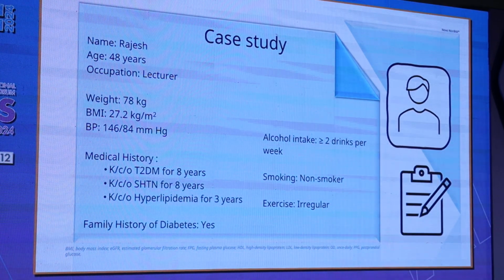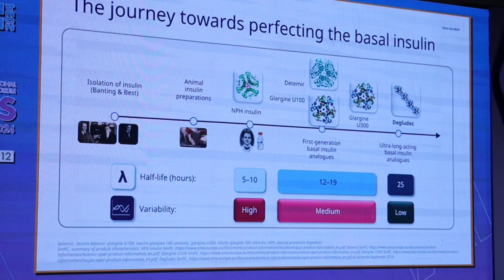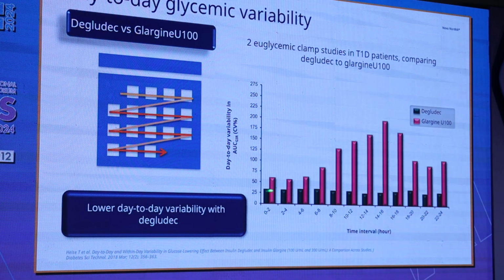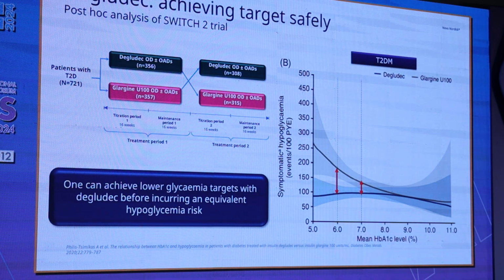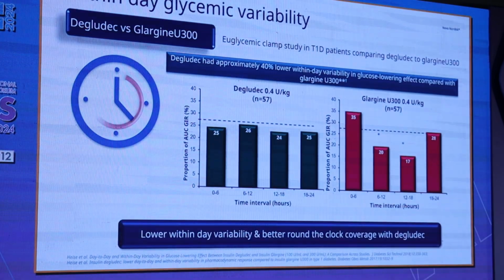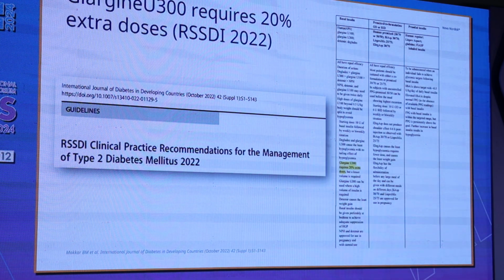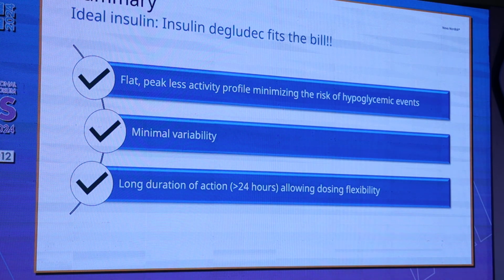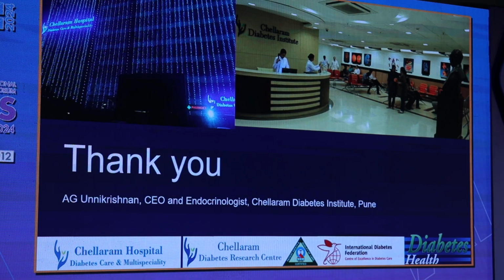Goal Centered Innovations in Basal Insulins| JPEF 2024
Goal Centered Innovations in Basal Insulins | Dr.A G Unnikrishnan